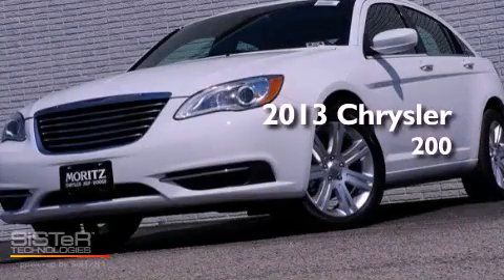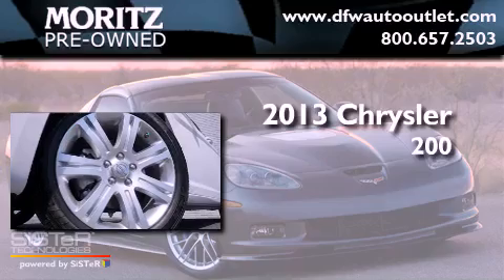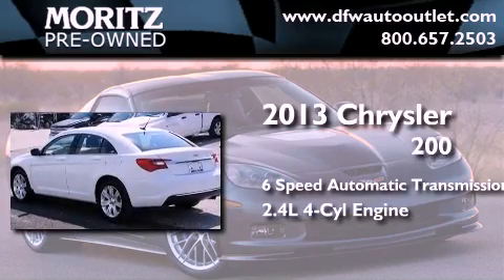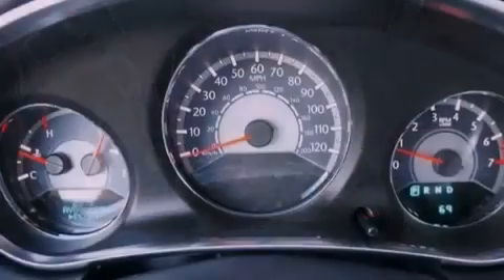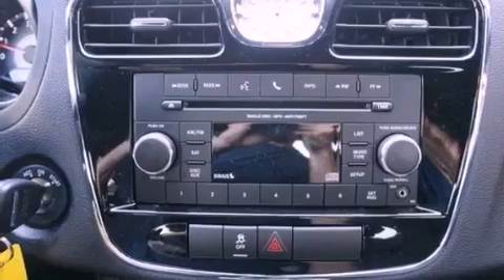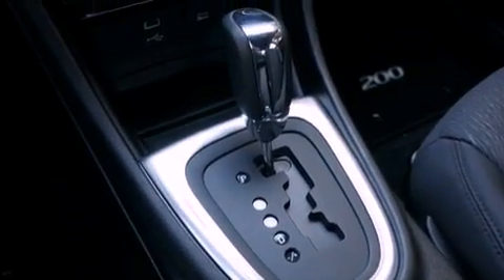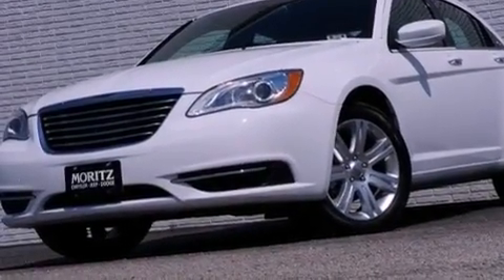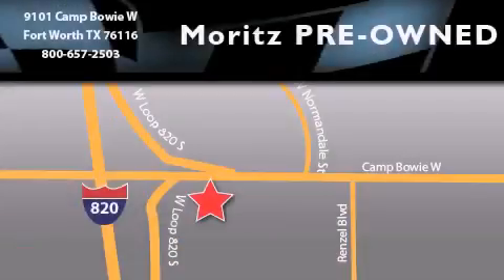2013 Chrysler 200 Dallas TX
Year : 2013
 Make : Chrysler
 Model : 200
 Engine : Gas I4 2.4L/144
 Trans . : Automatic

 2013 Chrysler 200 Ft Worth TX